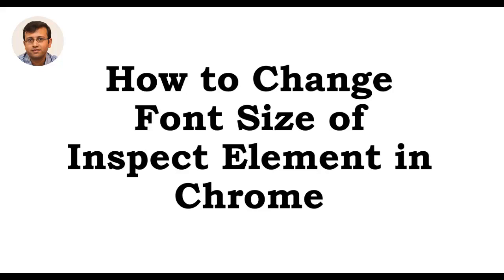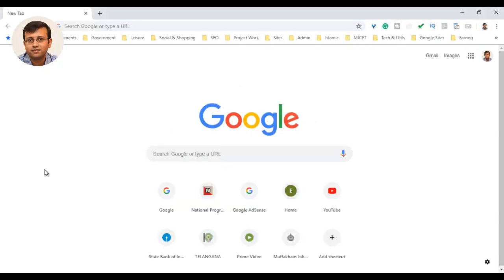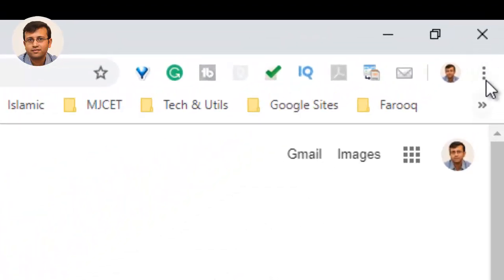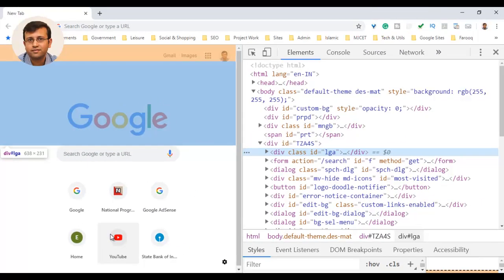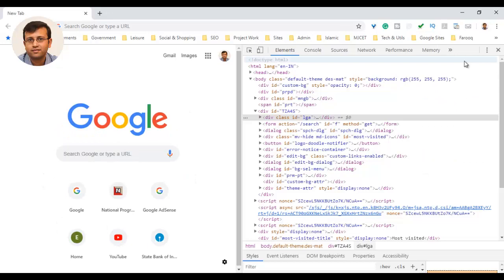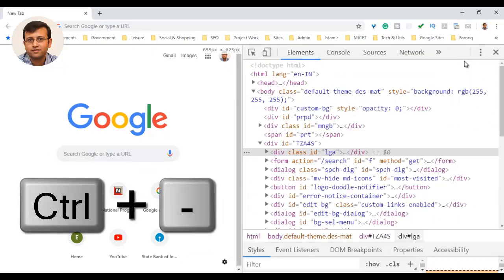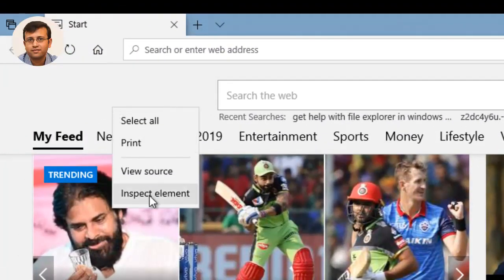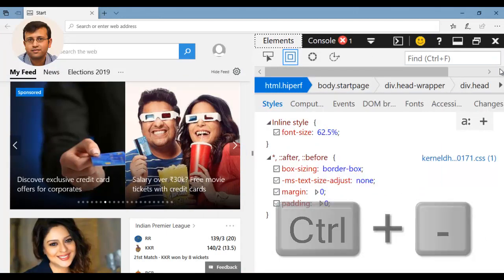How to Increase Font Size of Inspect Element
How to Decrease Font Size of Inspect Element